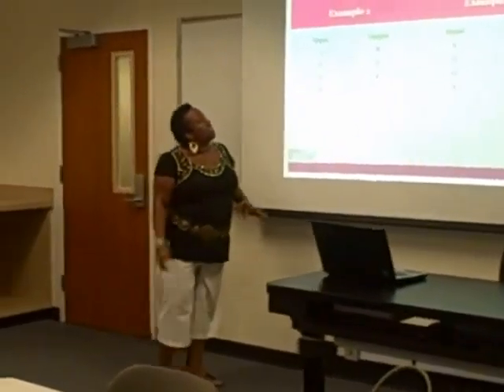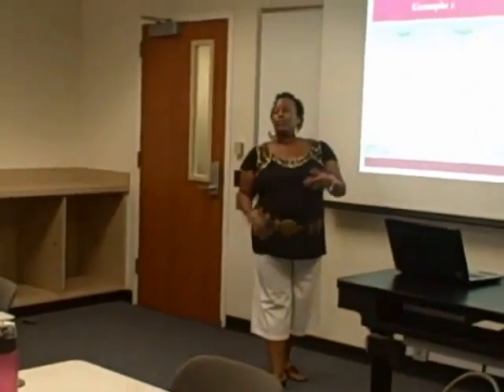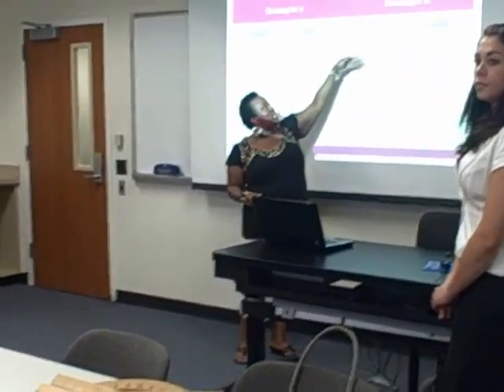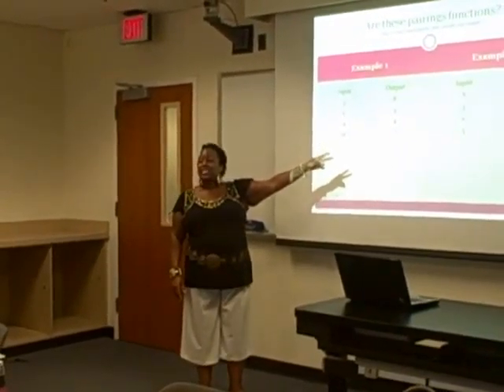Me Teaching Desktop